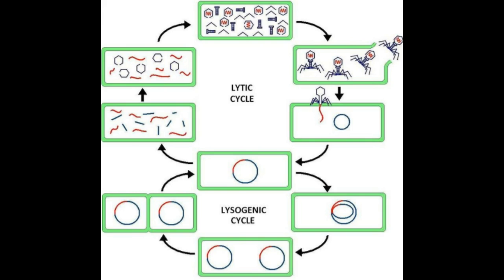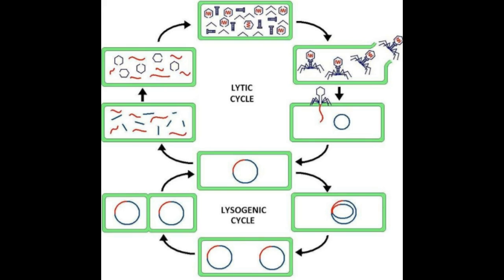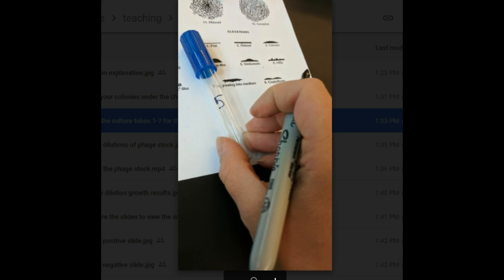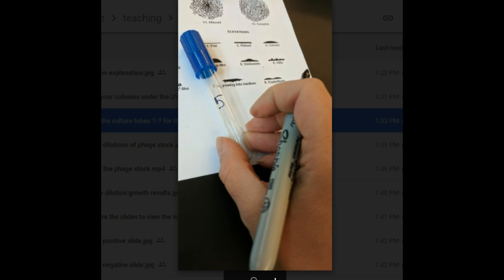Bard College Citizen Science - Lab 3 Warm-up